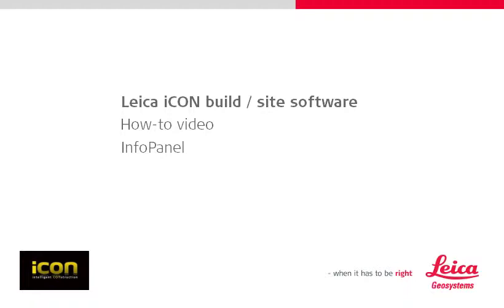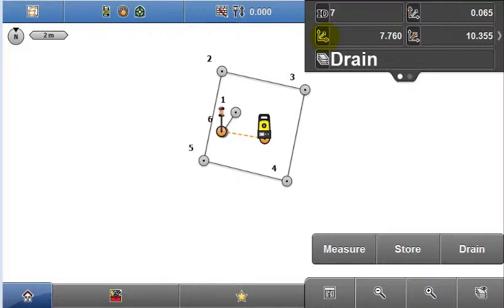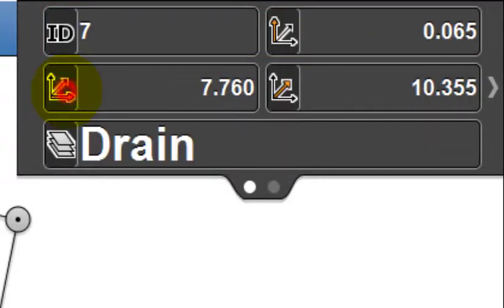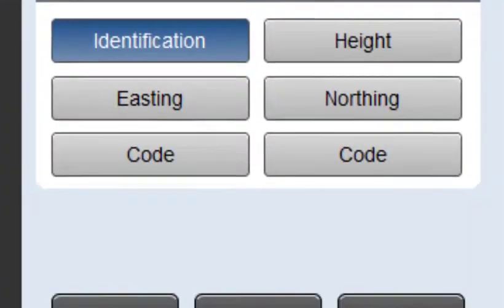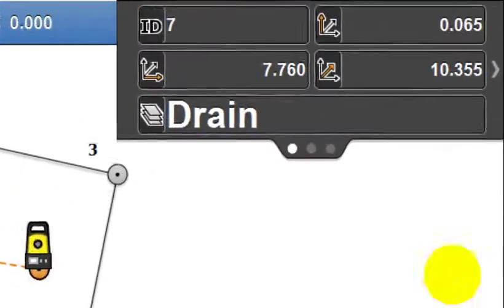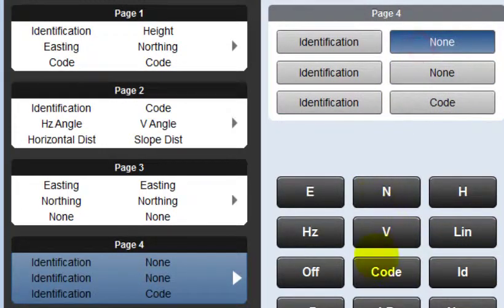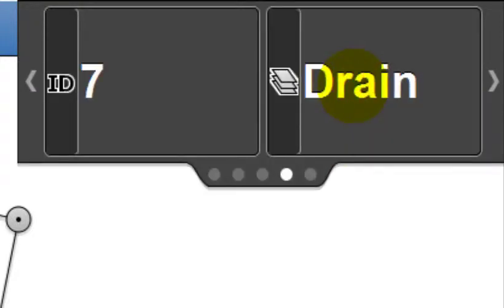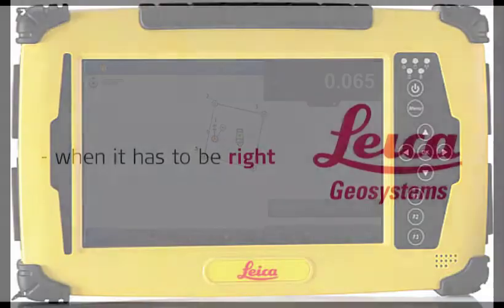Leica iCONstruct How to - Info Panel